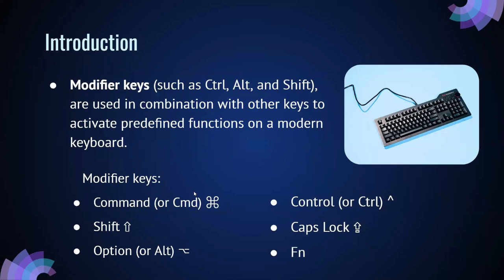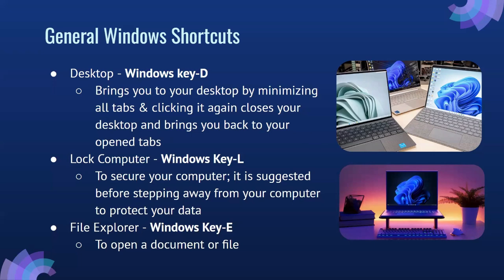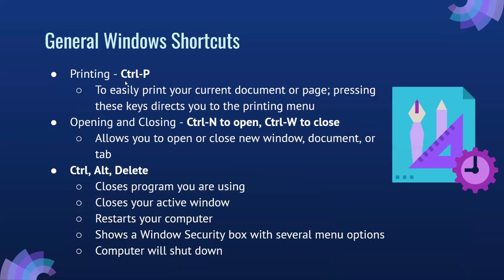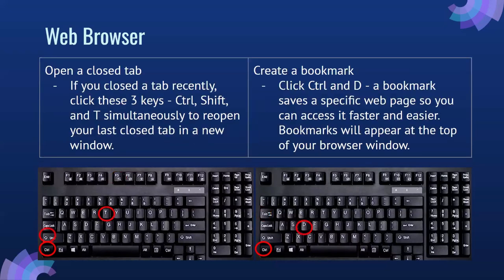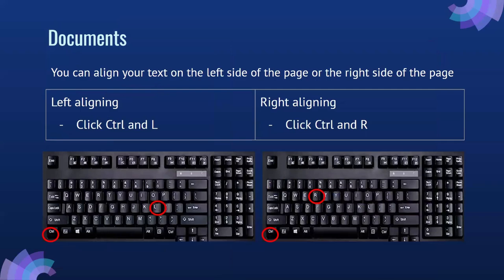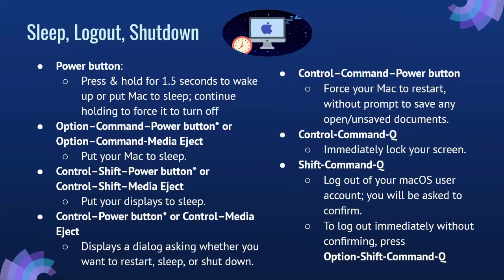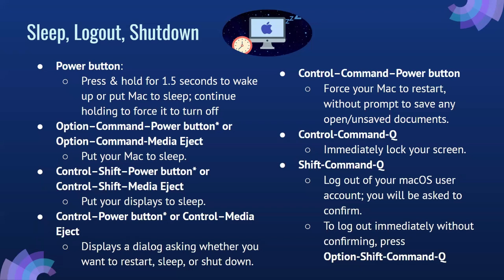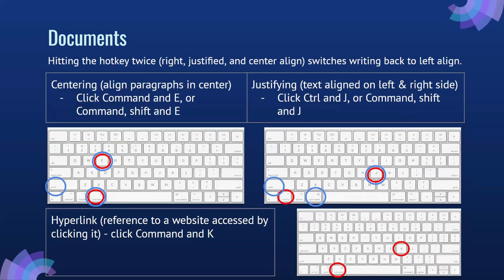Keyboard Shortcuts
Keyboard shortcuts provide several benefits for computer users, by enhancing productivity and minimizing repetitive mouse movements. In this session, our teen tech mentors will explore the ways in which keyboard shortcuts can be useful to computer users and how they can be customizable, enabling users to tailor their computing experience to their specific needs and preferences.